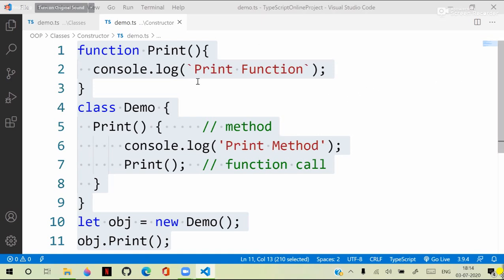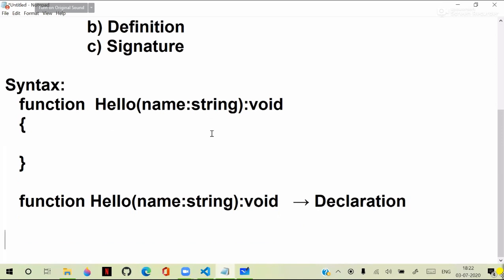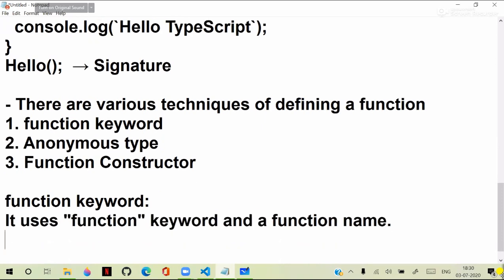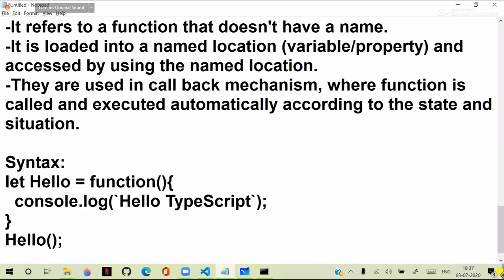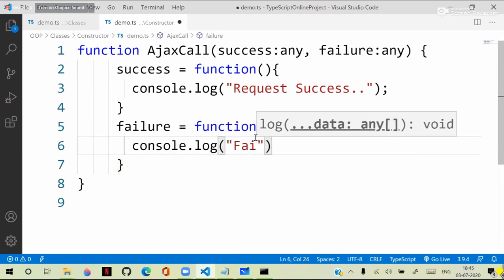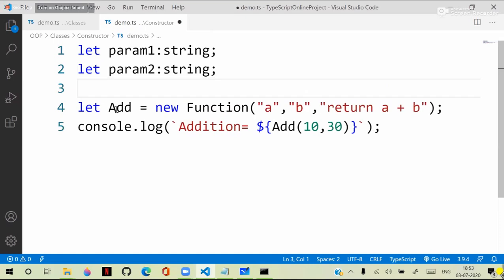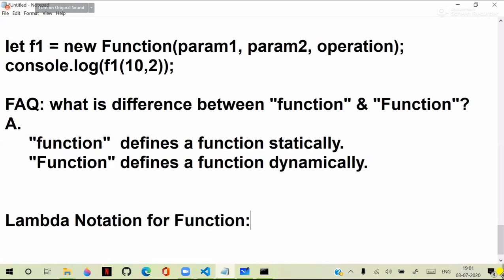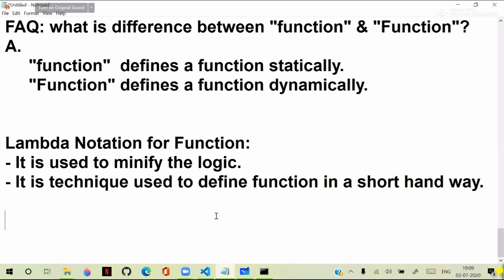Learn TypeScript for Beginners Class_ 31